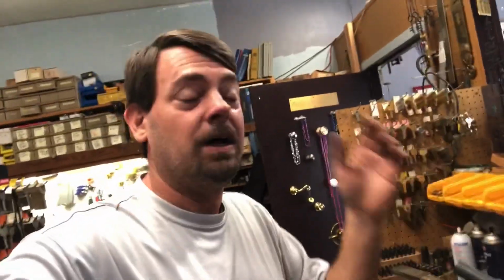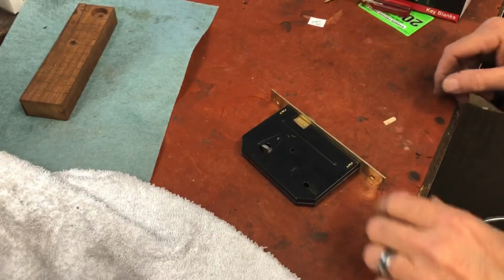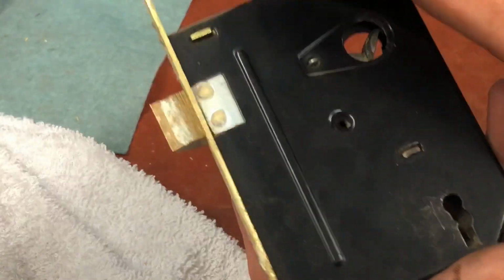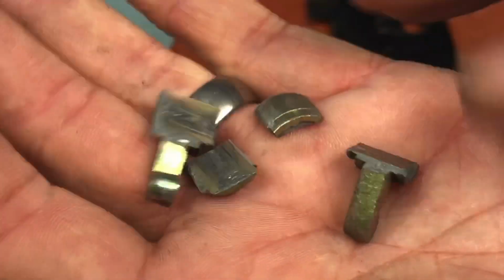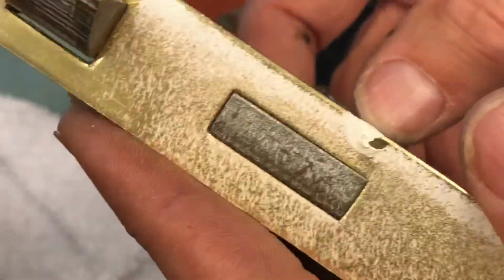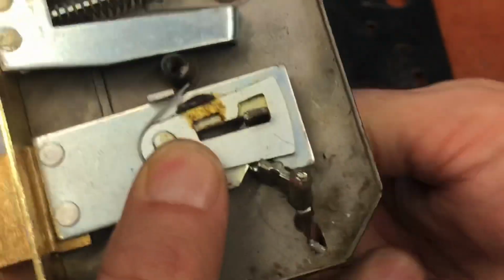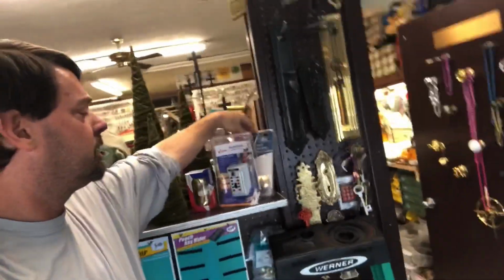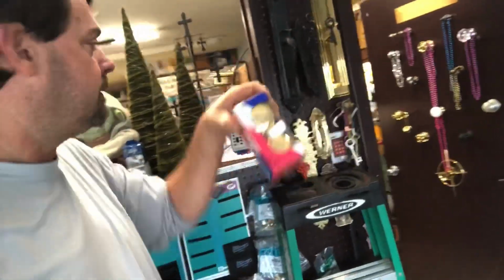the first “lock we lost” for 2020, Ilco Mortise Lock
I mean technically it was broken in 2019 but also technically it wasn’t my problem so it’s gonna be classified as the 1st for 2020 :)